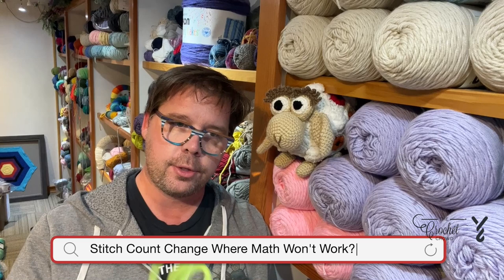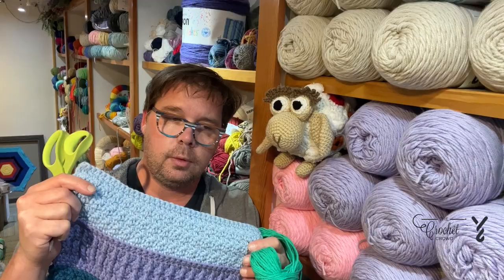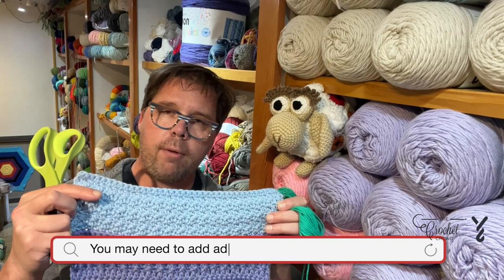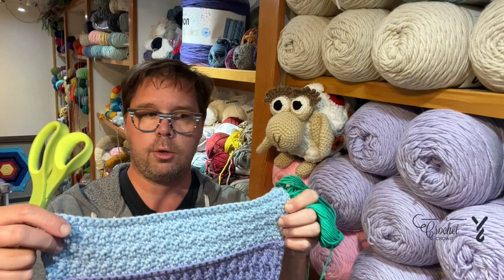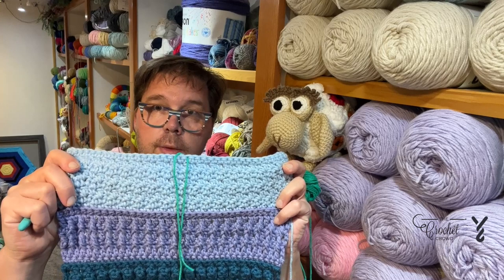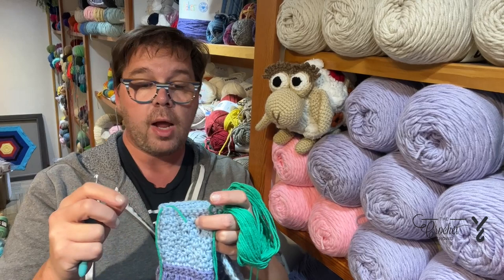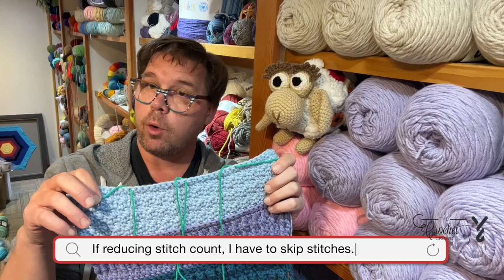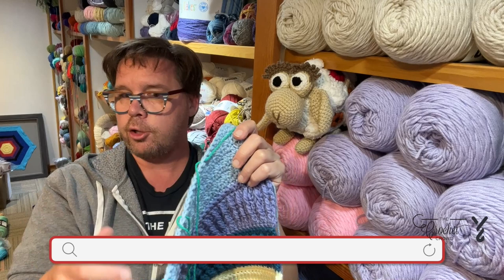Reduce Non-Multiples to New Target Stitch Count | TALK | The Crochet Crowd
Tips to get a new target count when the decrease is not mathematical.

Right Handed Tutorial is
Left-Handed Tutorial is